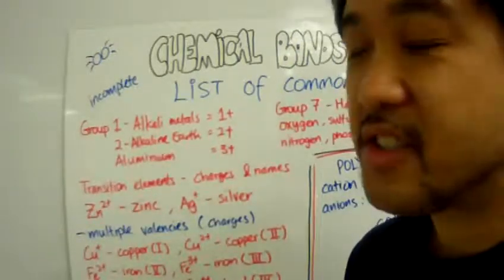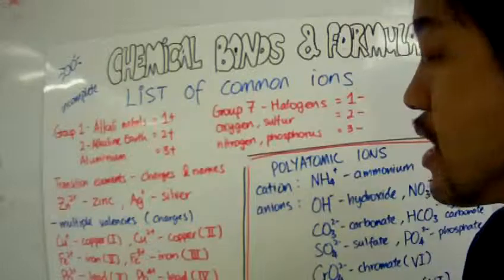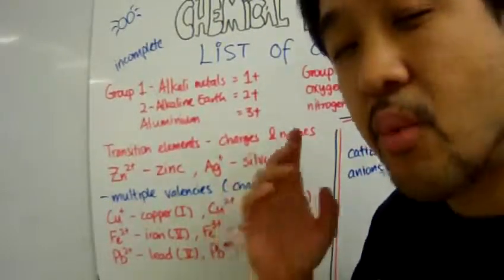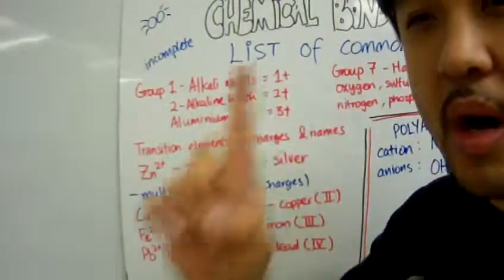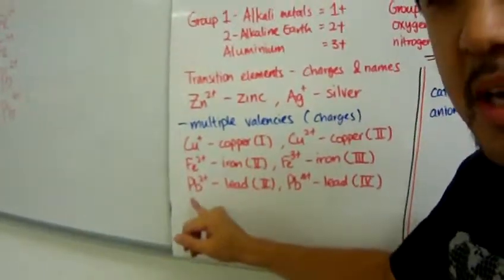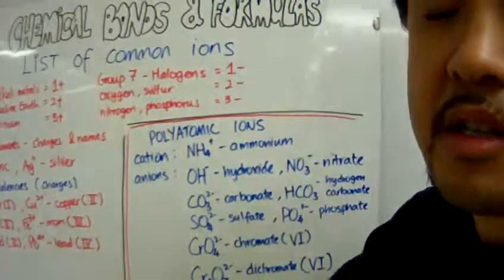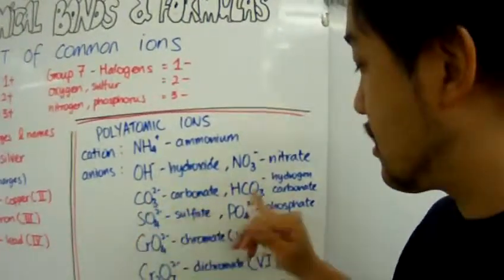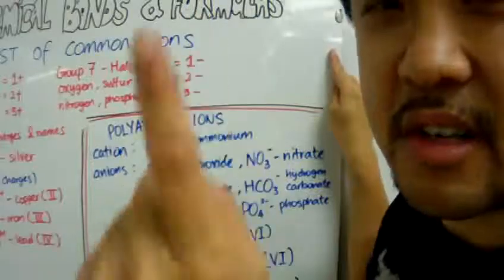IGCSE Chemistry Bonds and Formulas Lesson 8: Small List of Common Ions and their Charges